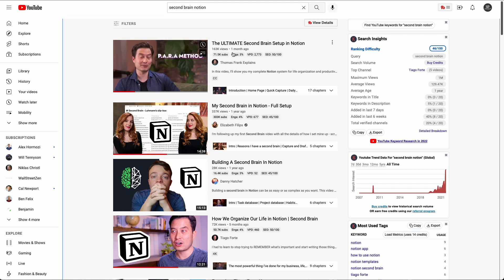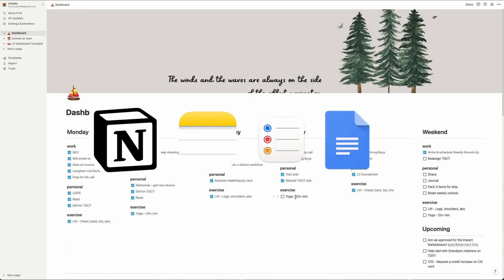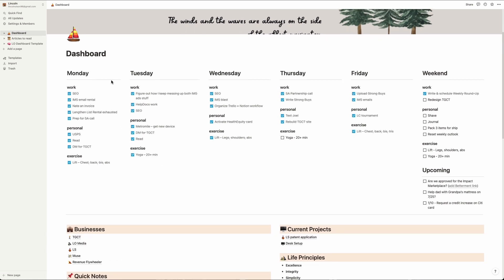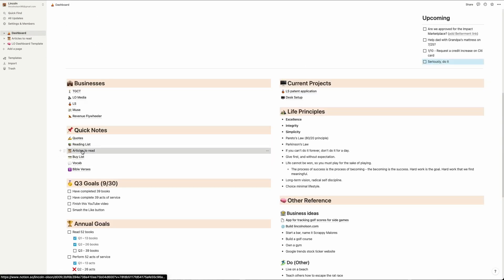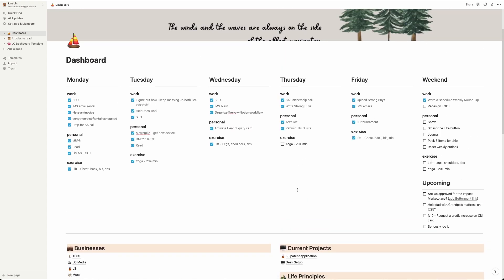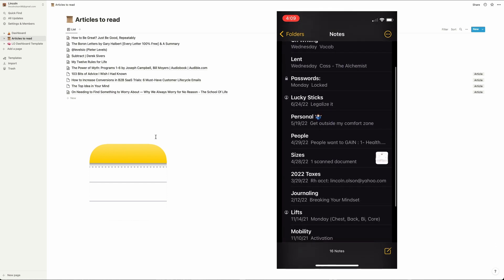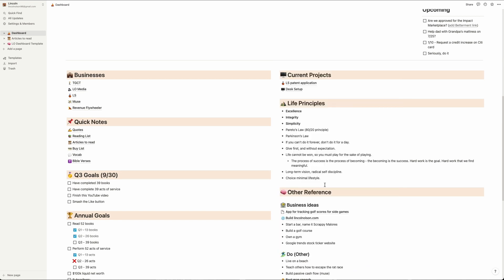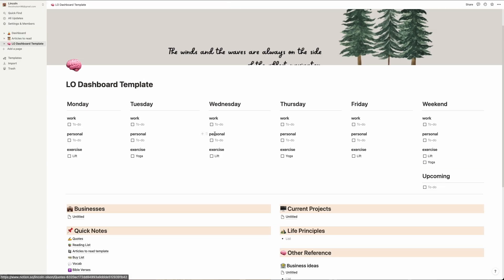My SIMPLE Second Brain in Notion 🧠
Not gonna lie, Thomas Frank's Notion Second Brain made me feel a bit emasculated.

My Notion Brain is so small and one-dimensional. It's so simple.

But then I realized: It's SIMPLE - that's why it works.

I couldn't even fathom the level of effort that went into Thomas's Notion template, and I almost bought it. But if I did, it probably would have remained completely blank. I wouldn't know where to begin. I'd be completely overwhelmed by all of the potential functionality.

Instead of trying to make my Notion look like his, I doubled down on my own. And I love it.

It's simple, easy to comprehend/understand/use, and it's FUNCTIONAL.

Because productivity is all about getting things done, not building the most complex systems we can manage. Tools are meant to assist us, not suck time, attention, and energy out of us.

My entire Second Brain system was inspired by David Allen's Getting Things Done and The Productivity Project by Chris Bailey, though it's gone through several iterations to become my own.